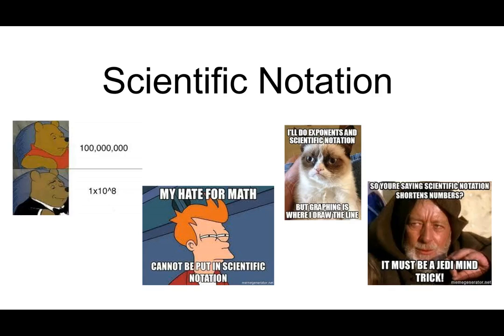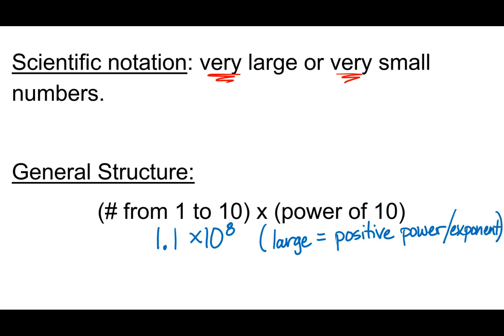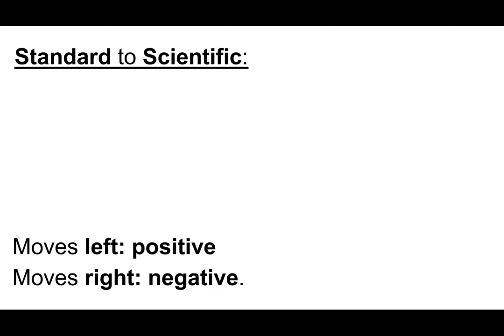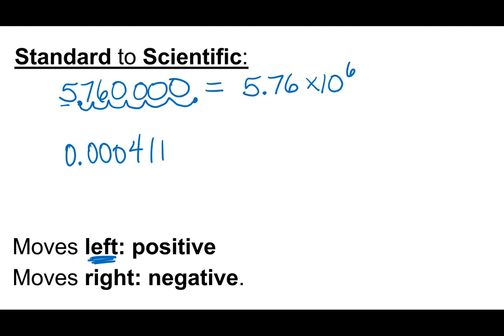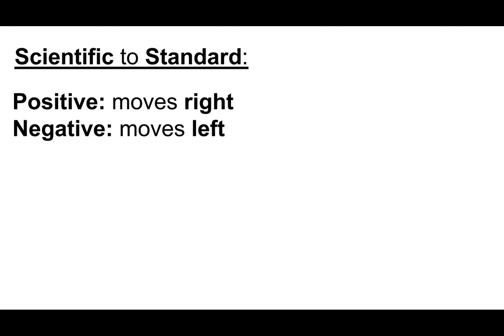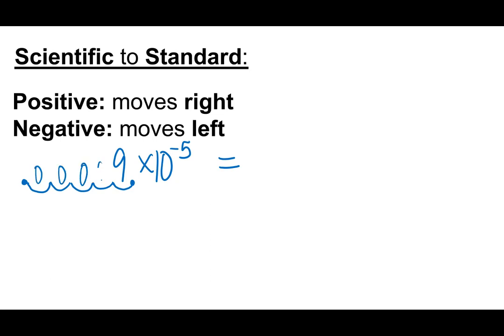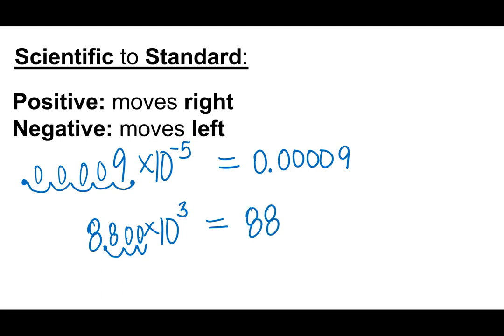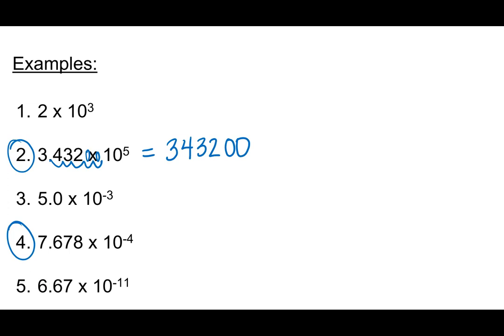Scientific Notation 2022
This video goes through the basics of scientific notation: what it is and how to change between the two forms.